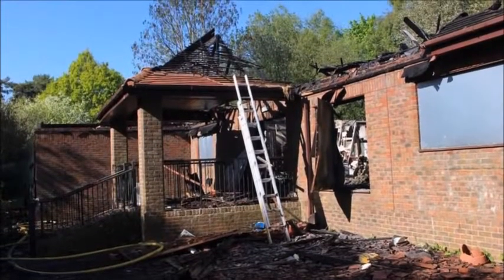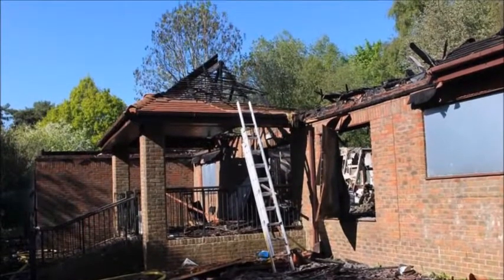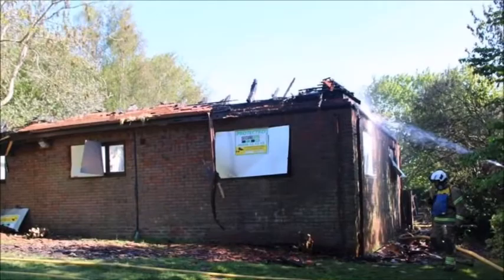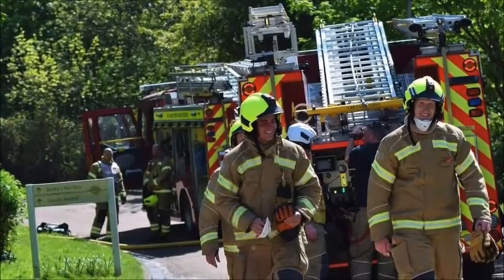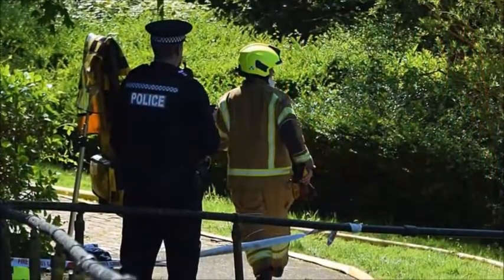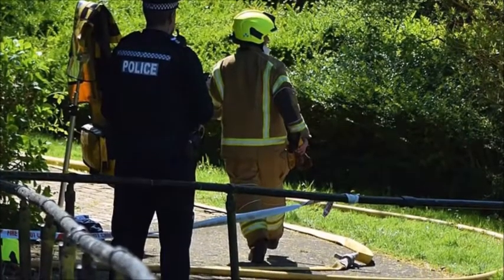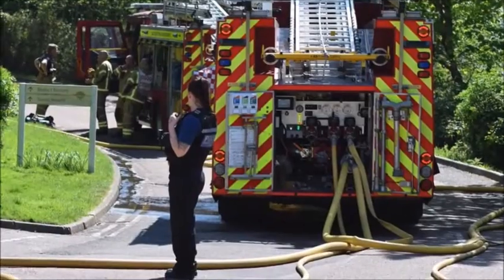Exploring an Abandoned Emma's Children Nursery Now Demolished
The explore

I knew this place was abandoned as someone who I'm very close to used to work near the location and told me that the nursery has been left empty for month or so and then a year went past and I completely forgot about the nursery until I saw someone who I go out exploring with went to the location and I thought I would go and have a look for myself and it has been hit by the local vandals.

History

It was a very well-known nursery in the area for the private people who used to work at the nearby building and it become abandoned because they were cutting back on money so they were sacking  everybody who wasn't necessary for the job so they sacked the staff at the nursery so none of the kids were able to go to the nursery it b became abandoned about 2016 and now it just has a ghost feeling to it

in 2020  the location is fully demosed from the fire

and give the video a like  :)
to be notified when I uploaded again